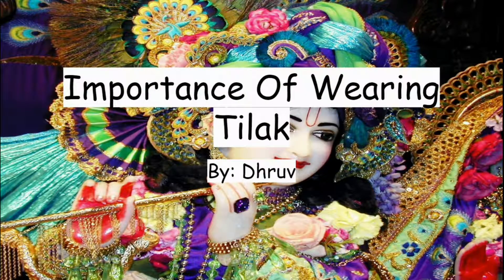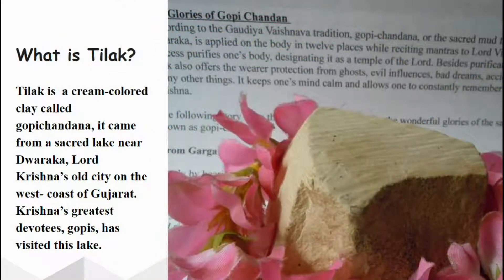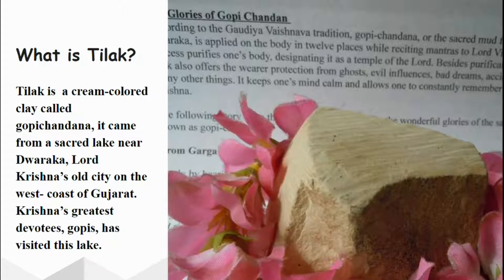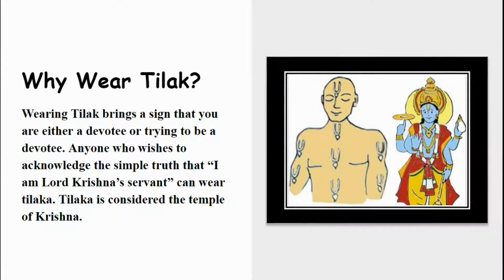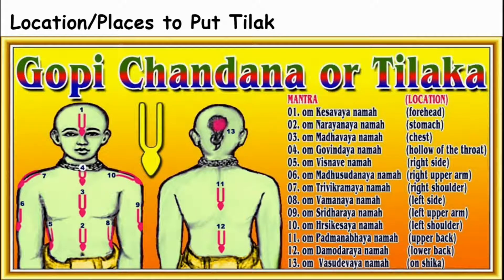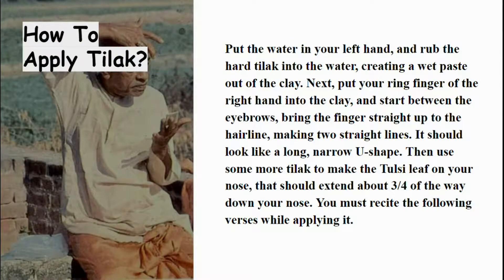The Importance of Wearing Tilak and How to Put It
Hare Krishna, today's video will be about tilak. This will include, the origin of the tilak, how to put tilak, and the importance of tilak.

The mantras and location to wear Tilak:

oṁ keśavāya namaḥ (forehead)
oṁ nārāyaṇāya namaḥ (navel)
oṁ mādhavāya namaḥ (chest)
oṁ govindāya namaḥ (throat)
oṁ viṣṇave namaḥ (right side of the navel)
oṁ madhusūdanāya namaḥ (right upper arm)
oṁ trivikramāya namaḥ (right  shoulder)
oṁ vāmanāya namaḥ (left side of the navel)
oṁ śrīdharāya namaḥ (left upper arm)
oṁ hṛṣīkeśāya namaḥ (left  shoulder)
oṁ padmanābhāya namaḥ (upper back)
oṁ dāmodarāya namaḥ (lower back)

Anyone who wishes to acknowledge the simple truth that “I am Lord Krishna’s servant” can wear tilaka, the clay mark devotees wear on the forehead, and other places on their body. You may not feel you have much devotion to Krishna, but you’re not prohibited from wearing tilaka, because it’s a sign that you’re trying to be His devotee. What’s more, the qualifications for being Krishna’s devotee soon develop in a person who learns the art of wearing tilaka.

Tilak is also considered Gopi Chandan.

Hare Krishna!🙏